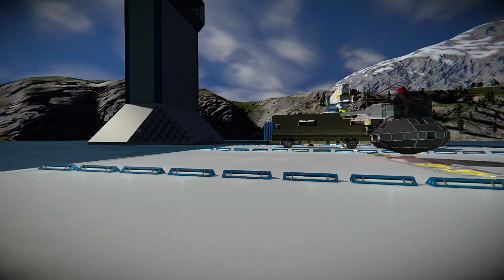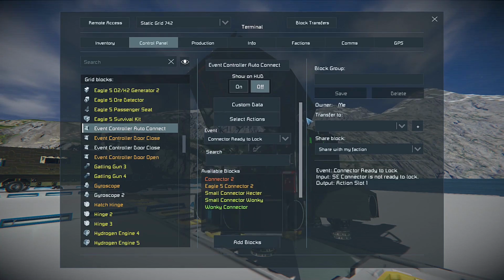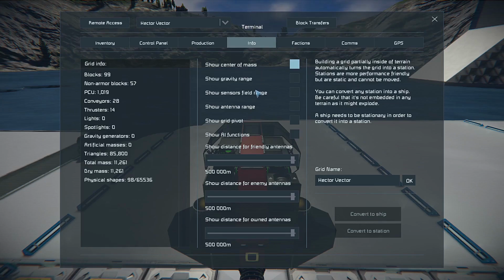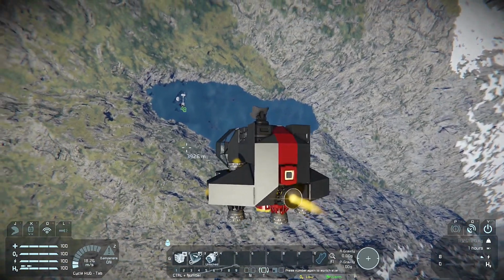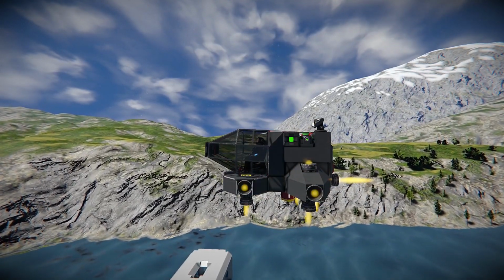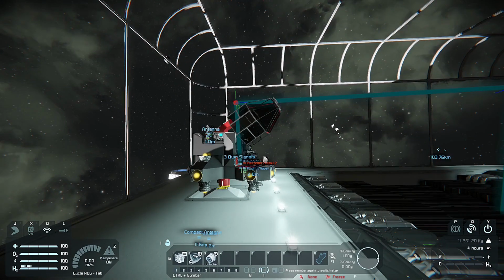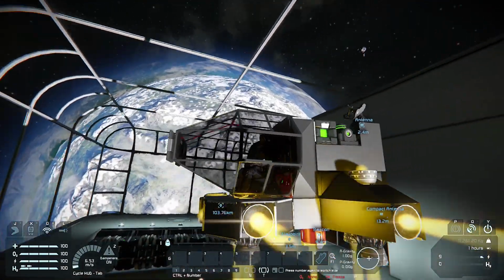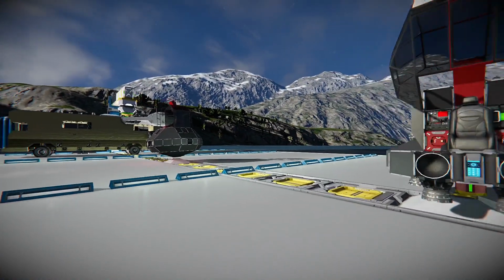Space Engineers | Evolution of Drones | AI Space Elevator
Who needs a stationary space elevator when we can make a space taxi.  In this video we explore the process of creating an AI driven space ship.  Learn how to enjoy the relaxed travel between the Earth-like planet and a space station.